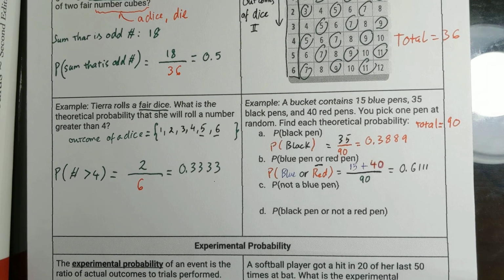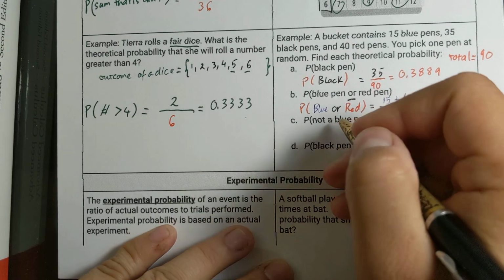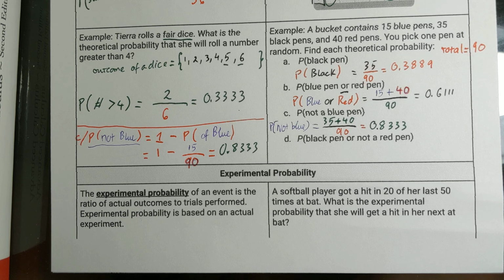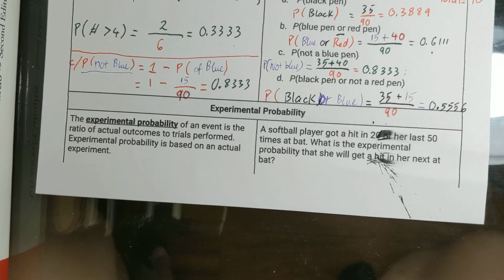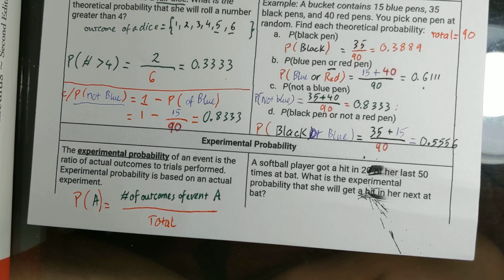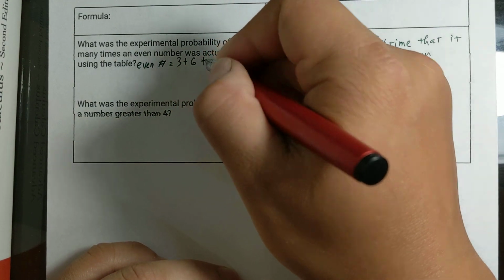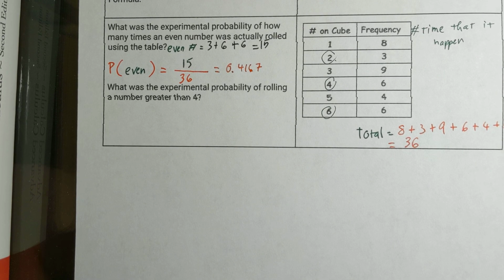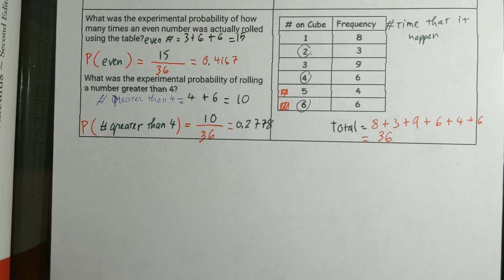Basic probability (part 2)